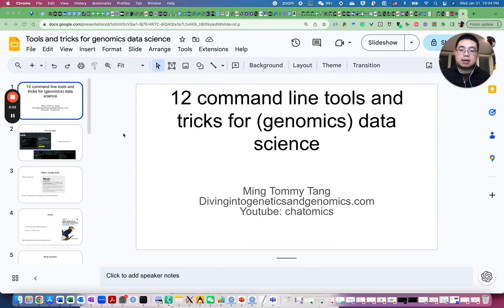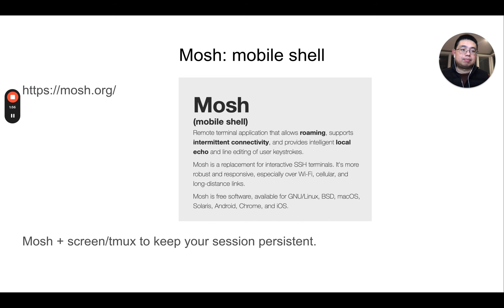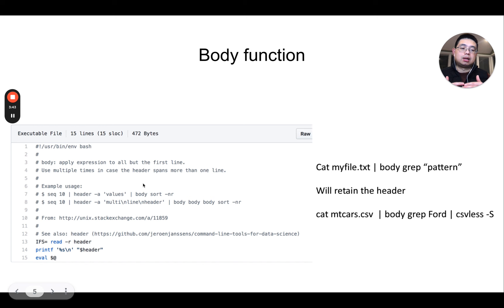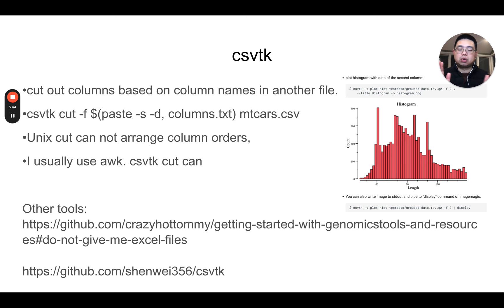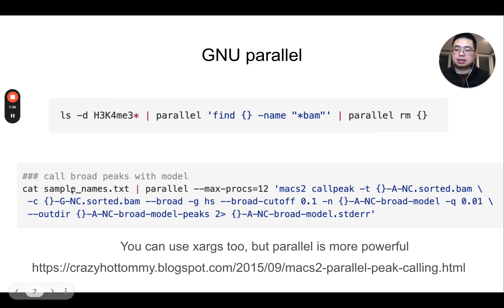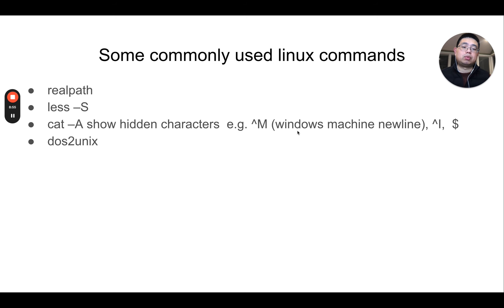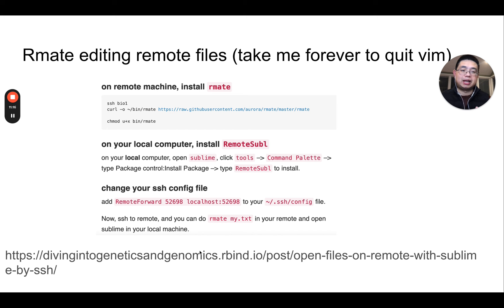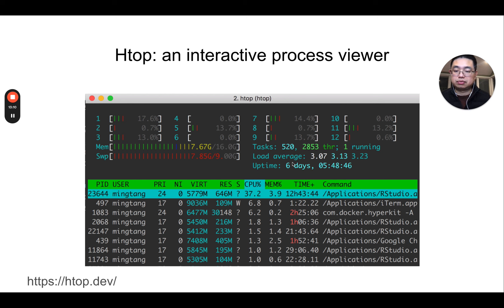12 command line Tools and tricks for genomics data science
Discover 12 command-line tools and tricks for genomics data science in this informative video by Tommy. Learn how to optimize your data analysis and gain valuable insights using these powerful tools.